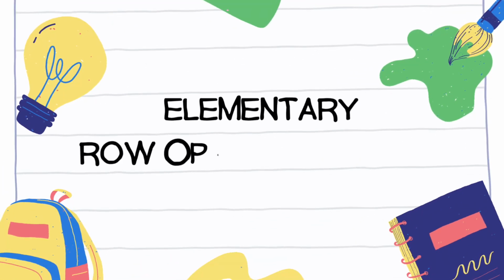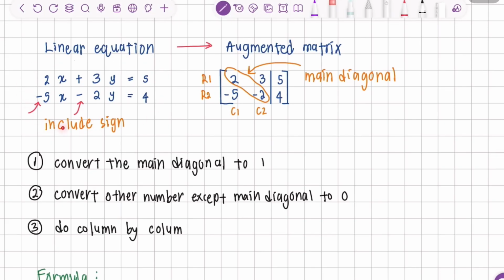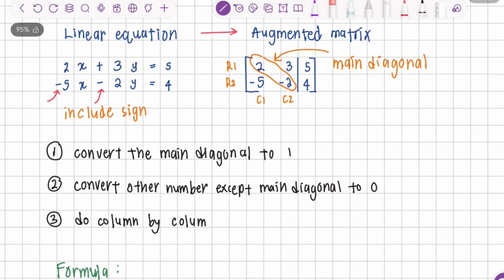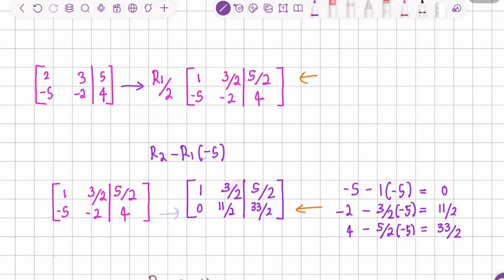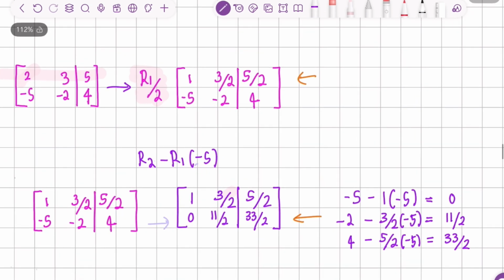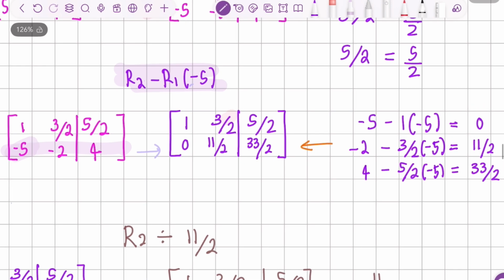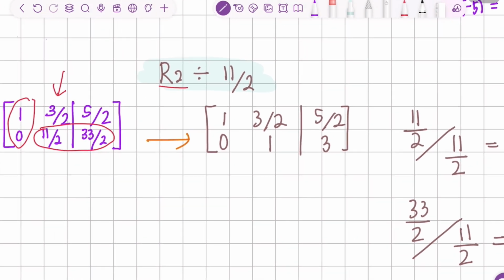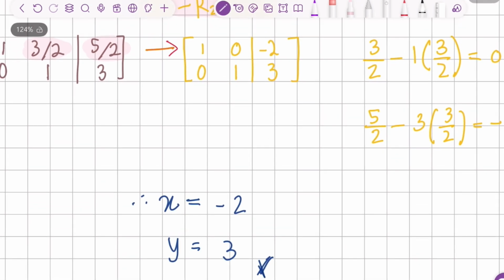PROBLEM SOLVING BY USING ELEMENTARY ROW OPERATIONS